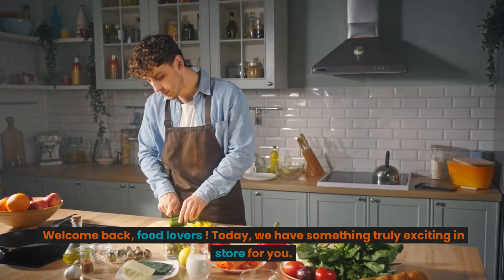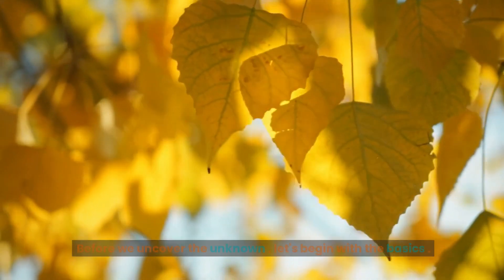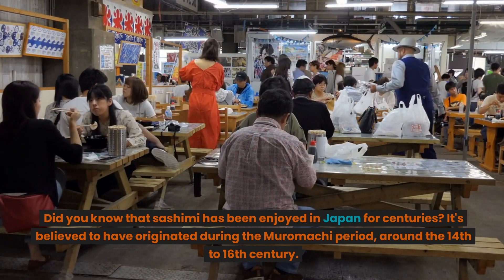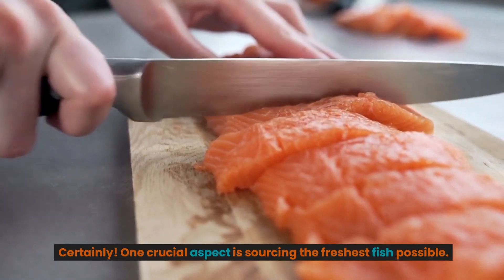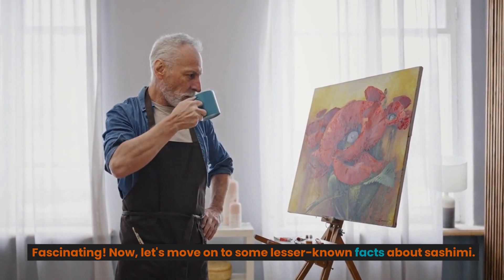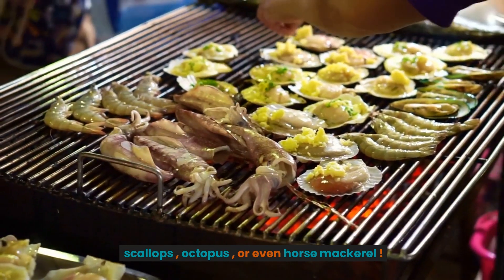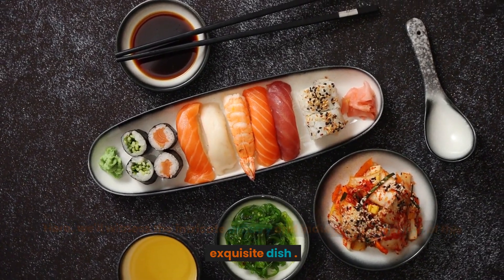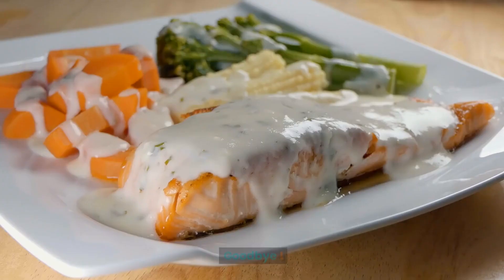Sashimi Sensations: Exploring the Art of Raw Delights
Sashimi is a Japanese delicacy consisting of thinly sliced raw fish or seafood, served without rice. It highlights the natural flavors and textures of high-quality fish like salmon, tuna, yellowtail, and mackerel, often accompanied by garnishes like daikon radish, shiso leaves, and a dipping sauce such as soy sauce with wasabi. Sashimi is typically served as a starter in Japanese cuisine, celebrated for its simplicity and the skill required in its preparation, with each slice cut precisely to enhance the dining experience.
Sashimi
Sashimi recipe
Sashimi vs sushi
Sashimi platter
Tuna sashimi
Salmon sashimi
Sashimi dipping sauce
Japanese sashimi
Sashimi types
Fresh sashimi
Sashimi grade fish
Sashimi cutting technique
Sashimi garnishes
Sushi and sashimi
Yellowtail sashimi
Sashimi near me
How to make sashimi
Sashimi for beginners
Healthy sashimi
Sashimi nutrition
Sashimi fish varieties
Sashimi preparation
Best sashimi
Sashimi dining etiquette
Sashimi soy sauce
Sashimi platter presentation
Traditional sashimi
Sashimi knife skills
Sashimi vs nigiri
Sashimi with rice
Authentic sashimi
Sashimi platter ideas
Sashimi dipping sauces
Japanese raw fish
Sashimi vs sushi vs nigiri
Halibut sashimi
Classic sashimi
Sashimi slicing techniques
Sushi sashimi
Sashimi platter ingredients
Fish for sashimi
Homemade sashimi
High-quality sashimi
Sashimi knife
Where to buy sashimi
Sashimi appetizer
Sashimi side dishes
Sashimi dining tips
Healthy sashimi options
Sashimi dipping flavors
Sashimi presentation
Sashimi in Japanese cuisine
Sashimi at home
Japanese sashimi traditions
Best sashimi fish
Sashimi health benefits
Sashimi meal ideas
Sashimi presentation tips
Japanese sashimi restaurants
Sashimi chef tips
Sashimi knife skills
Eating sashimi
Sashimi flavor profiles
Japanese sashimi knife
Beginner sashimi tips
Popular sashimi fish
Unique sashimi dishes
Sashimi food safety
Sashimi fish freshness
Preparing sashimi
How to eat sashimi
Sashimi tuna vs salmon
Sashimi platter ideas
Choosing sashimi fish
How to slice sashimi
Authentic Japanese sashimi
Sashimi vs ceviche
Quality sashimi fish
Where to eat sashimi
Sashimi grade salmon
Sashimi for weight loss
Japanese sashimi customs
Sashimi vs carpaccio
Traditional sashimi presentation
Salmon vs tuna sashimi
Sashimi restaurant menu
Sashimi fish list
Popular sashimi dishes
Sashimi presentation styles
Sashimi with soy and wasabi
Sashimi plate ideas
Japanese sashimi etiquette
Sashimi nutrition facts
Best sashimi preparation
Thinly sliced sashimi
Japanese sashimi culture
Raw fish sashimi
Sashimi ingredients list
Sashimi knife technique
Fresh fish for sashimi
Japanese food
Japanese food recipes
Japanese cuisine
Traditional Japanese food
Japanese food culture
Japanese sushi
Japanese ramen
Japanese street food
Japanese noodles
Japanese snacks
Japanese rice dishes
Japanese curry
Japanese dessert
Japanese food near me
Authentic Japanese food
Japanese izakaya food
Japanese food names
Japanese breakfast
Japanese hot pot
Japanese BBQ
Japanese food for beginners
Healthy Japanese food
Japanese side dishes
Japanese food ingredients
Japanese seafood dishes
Japanese fusion food
Easy Japanese recipes
Japanese bento
Japanese vegan food
Japanese appetizers
Japanese miso soup
Japanese sushi rolls
Japanese food guide
Japanese tempura
Japanese rice balls
Japanese salad
Japanese fish recipes
Japanese soup
Japanese tofu dishes
Japanese food delivery
Japanese restaurant menu
Japanese dinner ideas
Japanese food etiquette
Japanese mochi
Japanese food history
Japanese sashimi
Japanese food trends
Japanese grilling techniques
Japanese sweets
Japanese fermented foods
Raw food
Raw food diet
Raw food recipes
Raw vegan
Raw food benefits
Raw food detox
Raw vegetables
Raw food for beginners
Raw food meal plan
Healthy raw food
Raw food nutrition
Raw food prep
Raw food snacks
Raw food for weight loss
Raw superfoods
Raw food lifestyle
Raw vegan recipes
Raw food ideas
Raw food cleanse
Raw plant-based diet
Raw fruits and vegetables
Raw food health benefits
Raw protein sources
Raw food smoothie
Raw food salad
Raw organic foods
Raw food for energy
Raw dessert recipes
Raw food for digestion
Raw sprouted foods
Raw food ingredients
Raw juice recipes
Raw snacks for on-the-go
Raw food diet for athletes
Raw fermented foods
Raw seeds and nuts
Raw breakfast ideas
Raw food pros and cons
Raw food community
Raw food restaurant
Raw food cookbook
Raw food nutrition facts
Raw food supplements
Raw green smoothie
Raw food protein
Raw food festivals
Raw food movement
Raw food kitchen tips
Raw food shopping list
Raw food preparation techniques